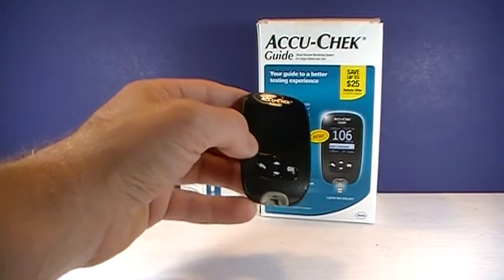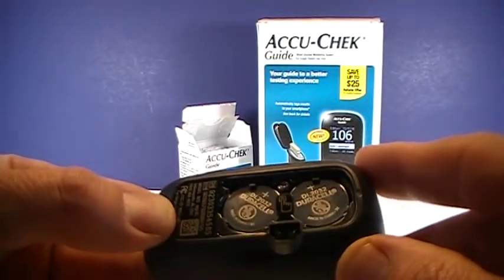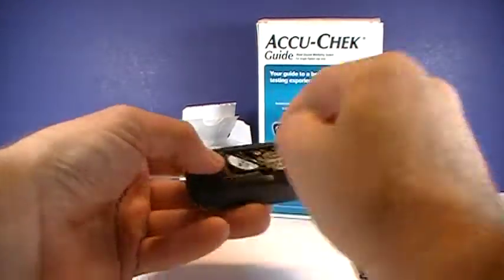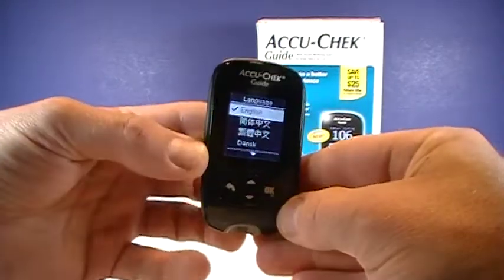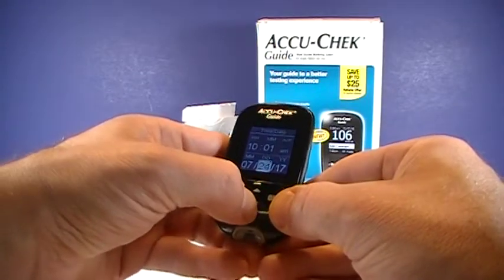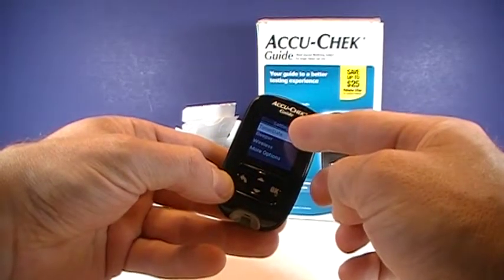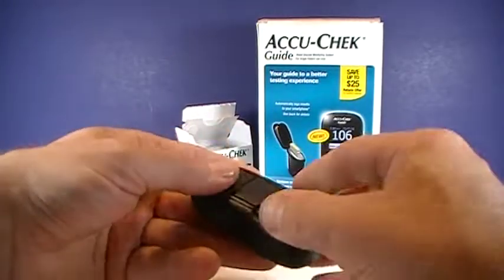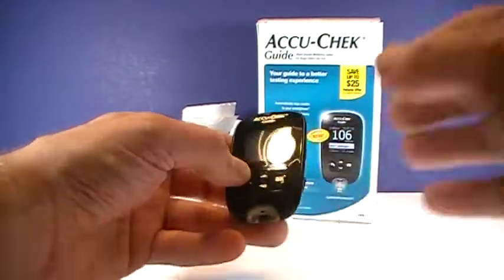Accu Chek Guide Glucose Meter Change the battery and set the time and date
How to change the battery and set the time and dateon the Accu-Chek Guide glucose meter. The meter uses two 2032 batteries, the batteries can generally be found at pharmacies and most hardware stores.